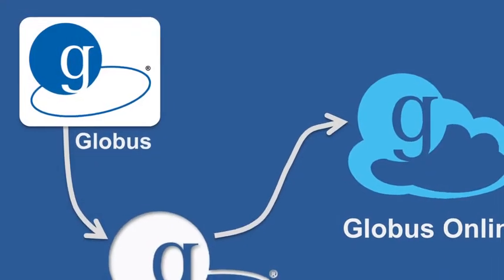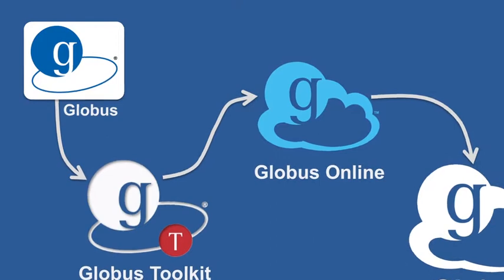Ian Foster and the Globus Project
Author Charles Severance interviews Ian Foster about how the Globus project helps move large amounts of data efficiently and safely, allowing scientists to focus on their research and not on IT problems.